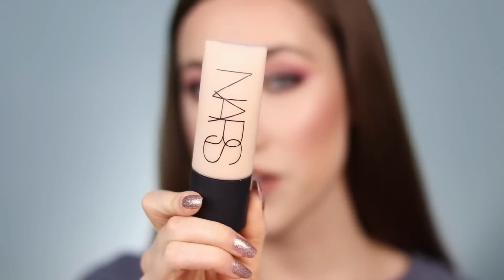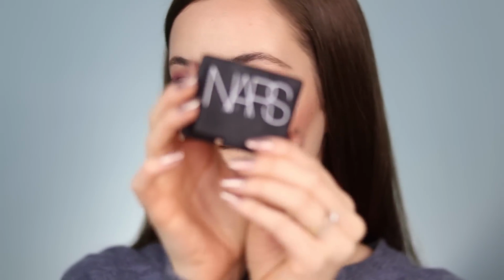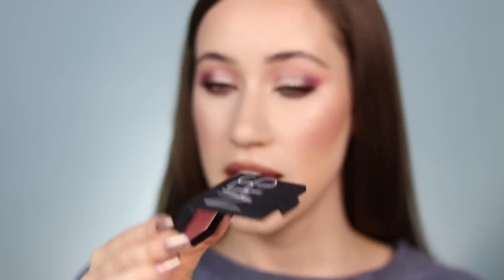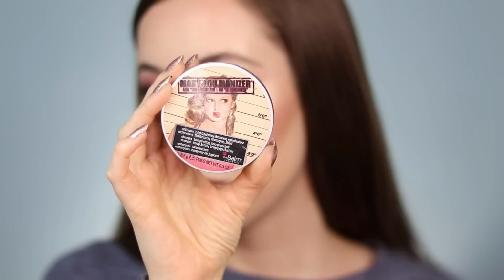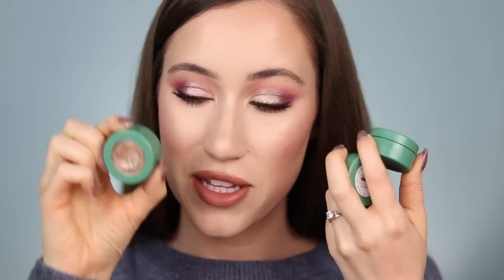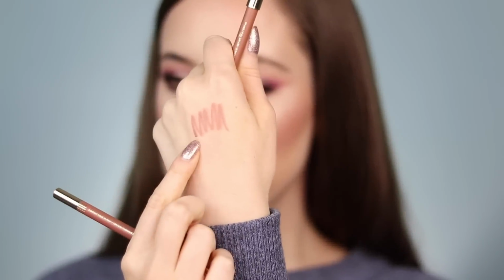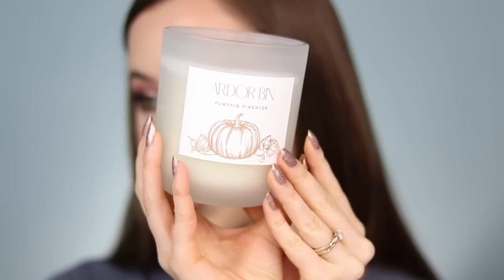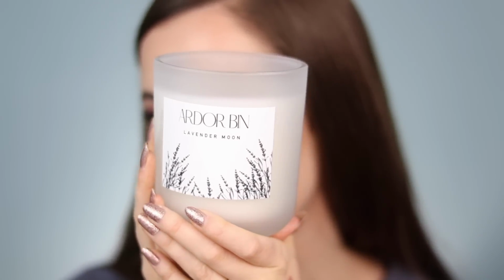My November 2020 Makeup Favorites 😍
Whaaaat?? It’s Already time for my November 2020 Favorites! I’m really excited about the products that I’ll be sharing today! I’d love to know what you’ve been loving this month in the comments down below! I hope you all have a wonderful day! :) I love you all SO much! xoxo

**Thank you SO much for your continued support with our brand!! I am so grateful for you!! :)**

VIDEOS MENTIONED

PRODUCTS MENTIONED

BRUSHES & TOOLS I FREQUENTLY USE